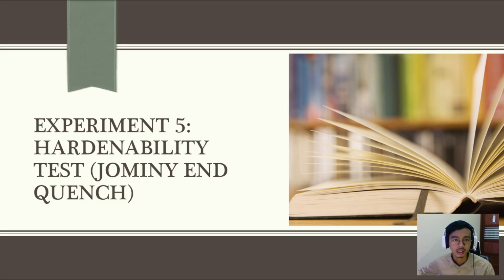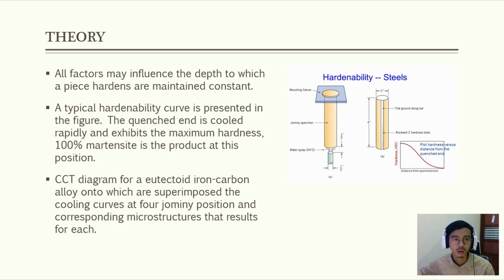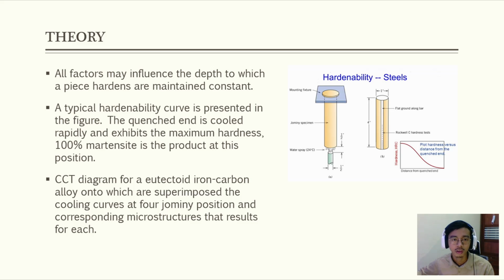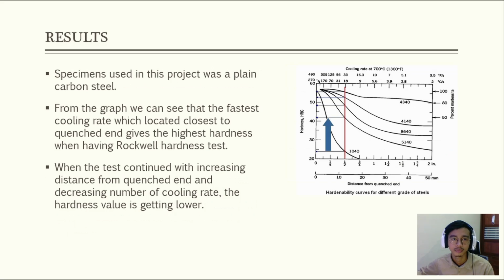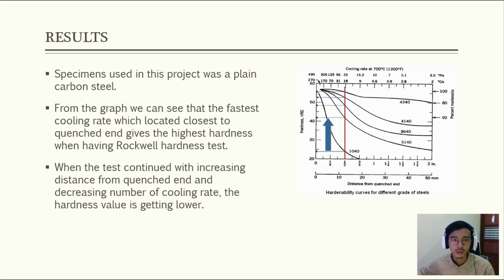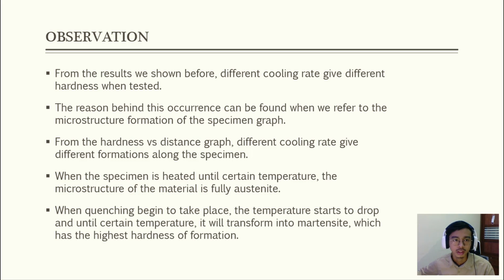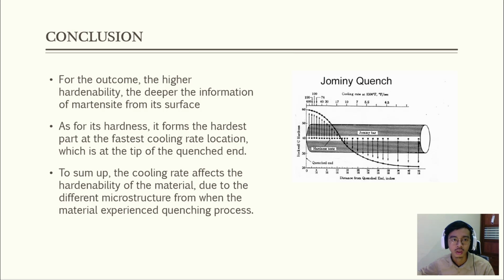(BNJ27101)Engineering Laboratory 1 Oral Test Part2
Experiment 5: Hardenability Test (Jominy and Quench)